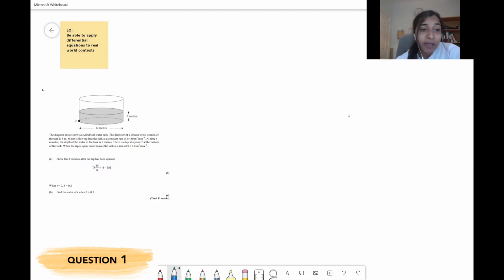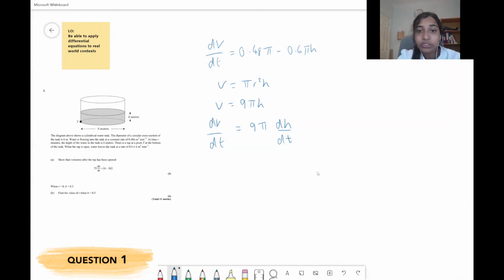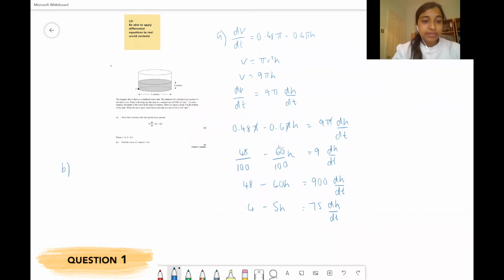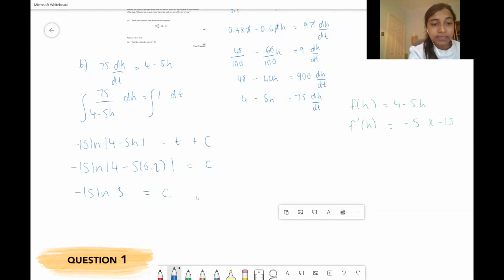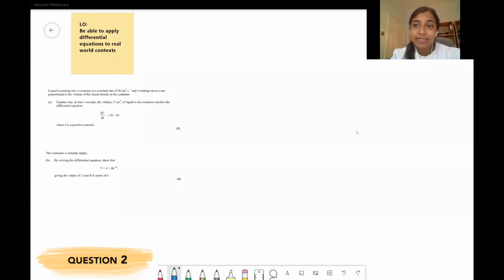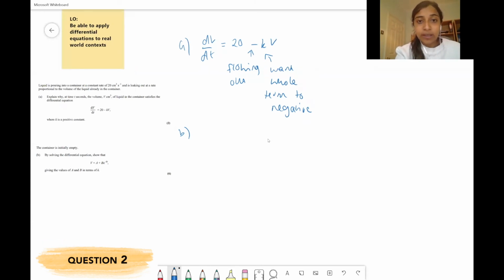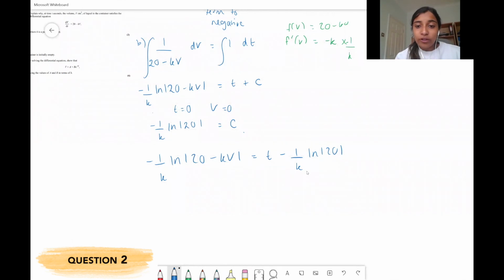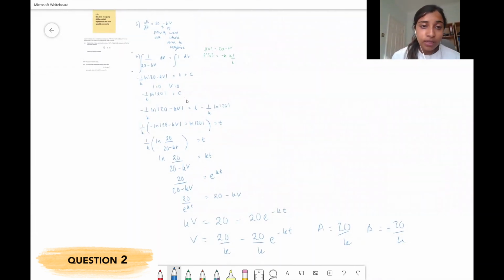A-level Maths Differential equation in context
Question 1 - 0:46
Question 2 - 8:05
Summary 13:59

This video will cover how to interpret differential equations in a real life context. Reviewing the video on differential equations will be useful.